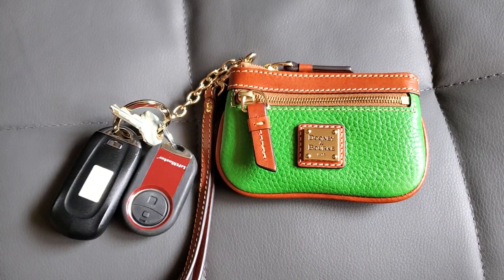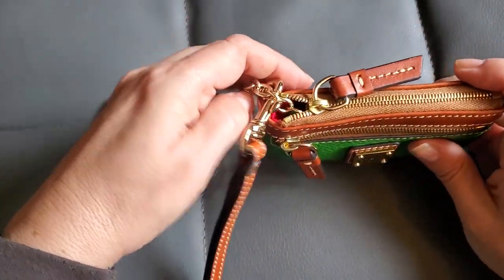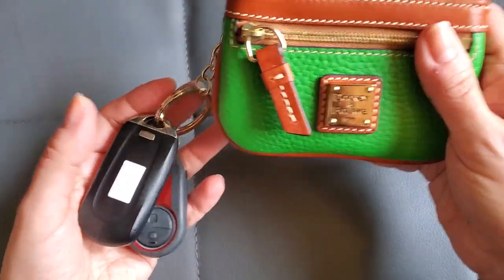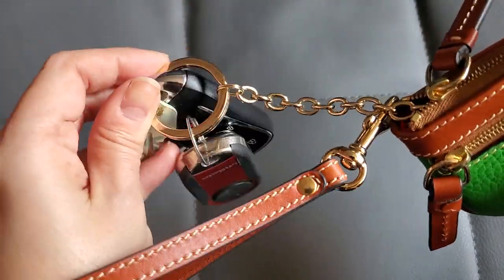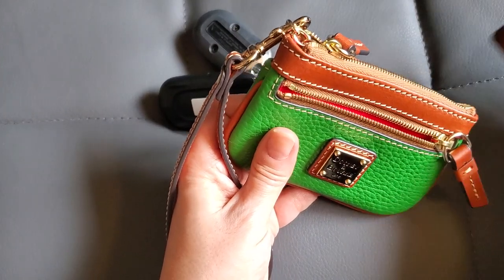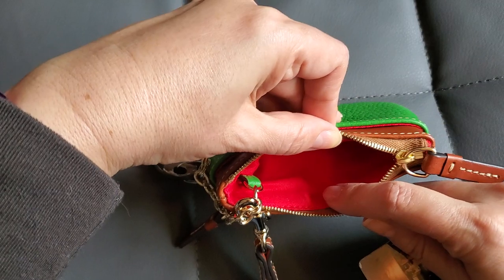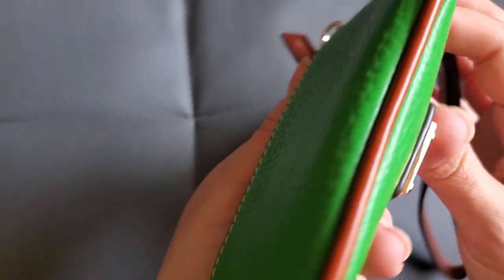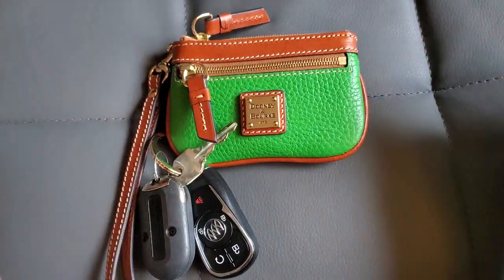Dooney and Bourke SMALL COIN CASE in Kelly Green - WHAT FITS?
I usually put out two videos per week and I appreciate you taking time out to view my videos.
I'm constantly rotating my collection, and occasionally sell my bags on the sites below.
Visit me at:
retro_candy on Instagram
retro*candy on Ebay
retrocandy on Etsy (for vintage bags and toys)